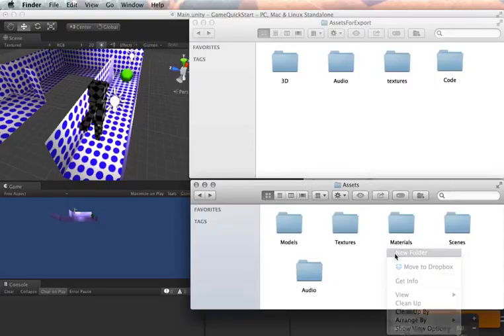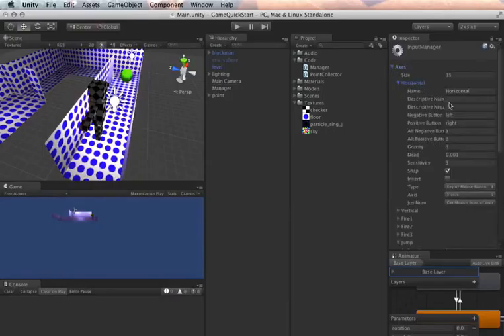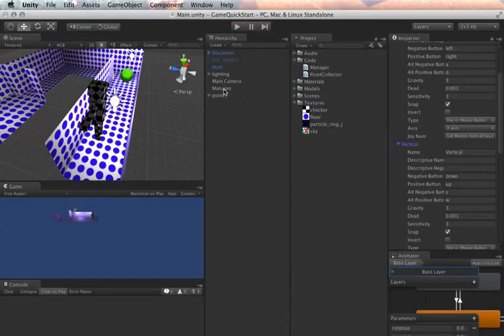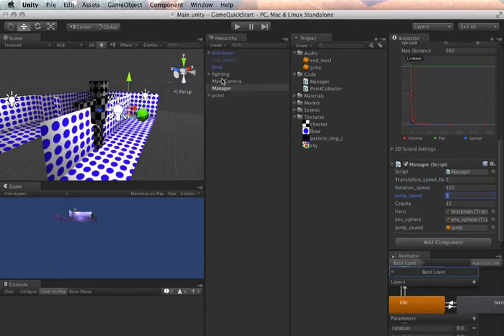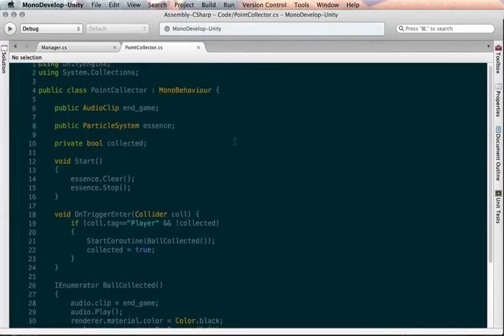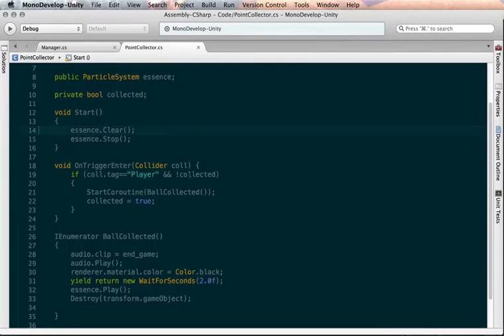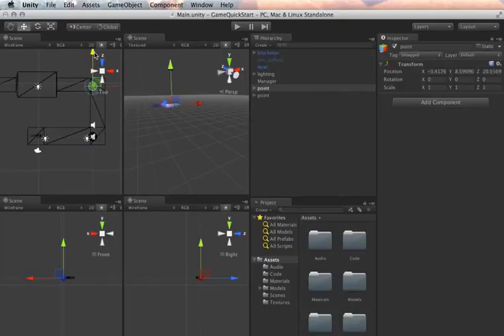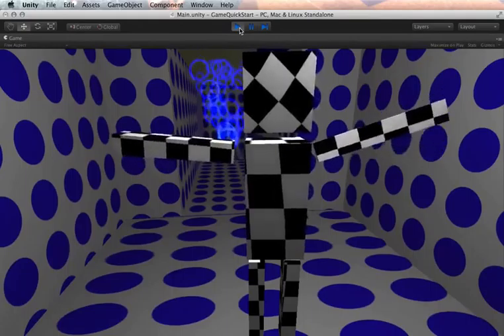Game Hacking Create A Game in 1 Hour Part 08 Bringing Your Game to Life with Code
download Source